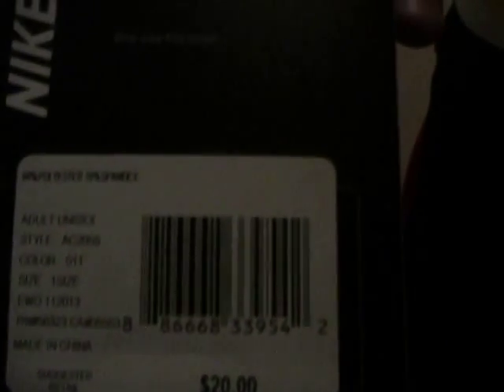Nike Elite Basketball Shooting Sleeve Review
$20.00
8 out of 10 stars